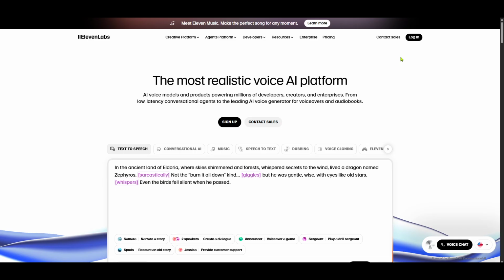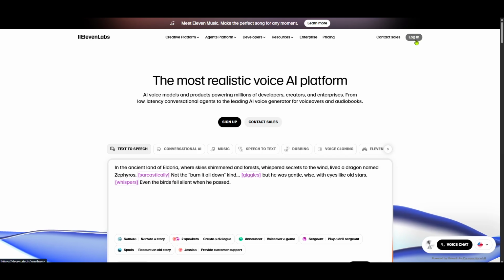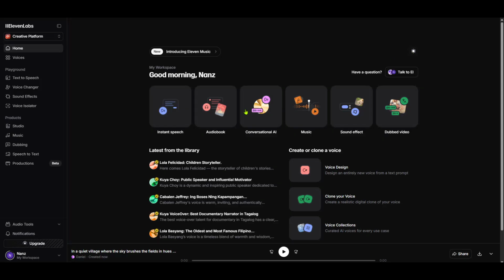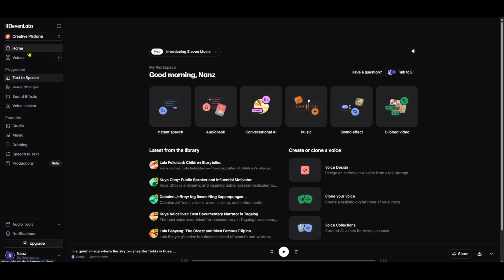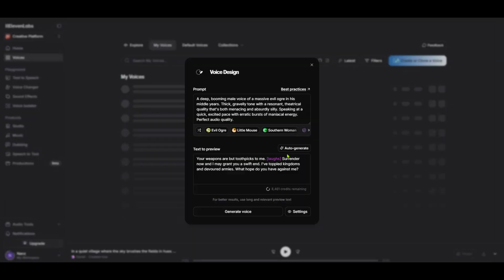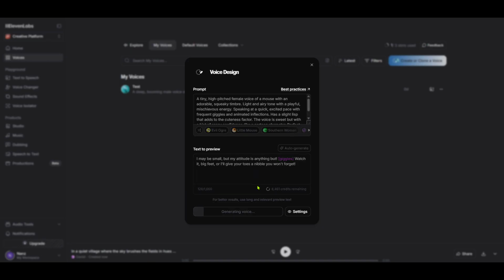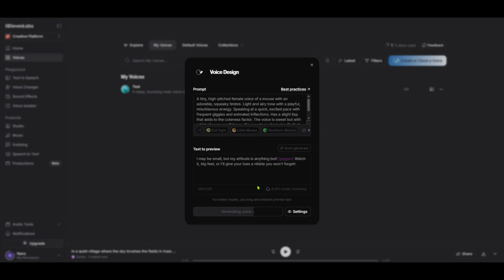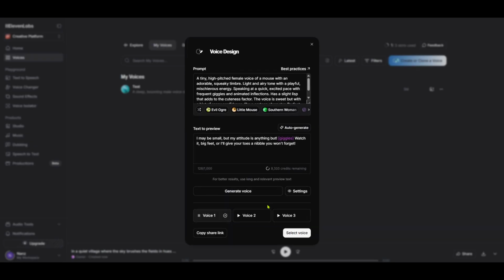How To Make Unique Voices With Ai - New Elevenlabs Voice Design [2025 Guide]